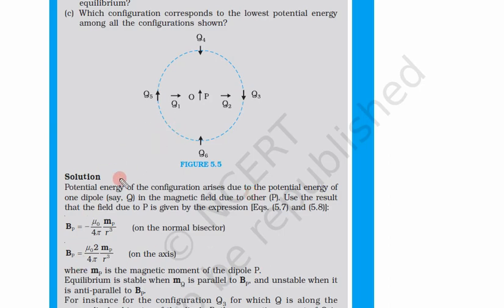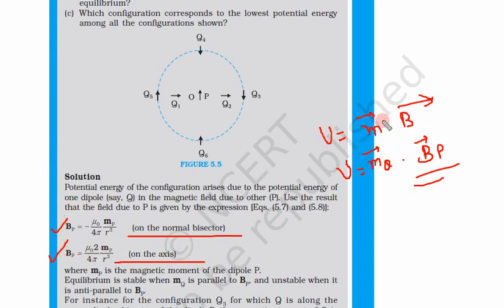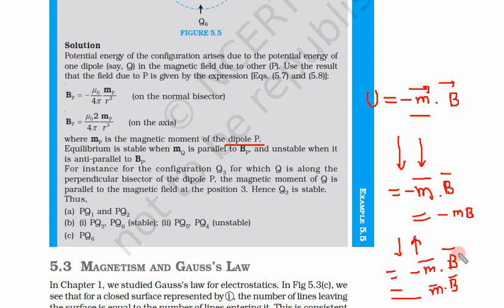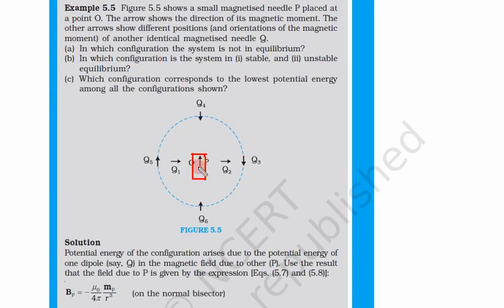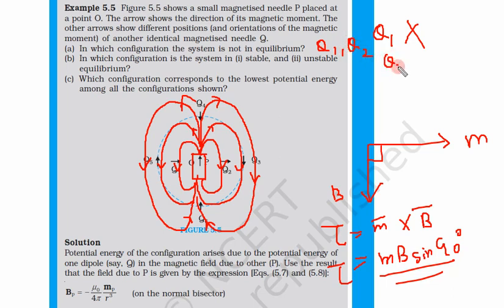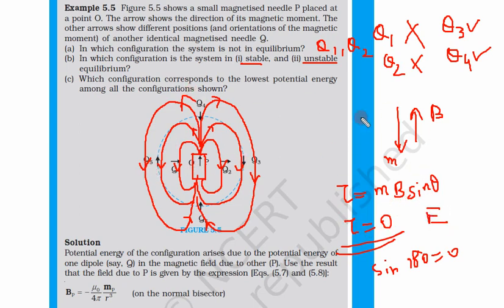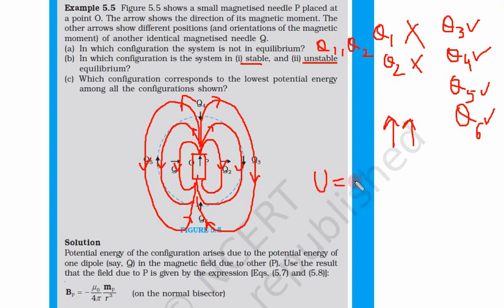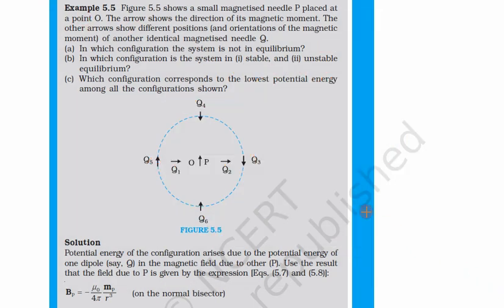Class 12th, Subject Physics, Chapter 5, Day 2, Video 4